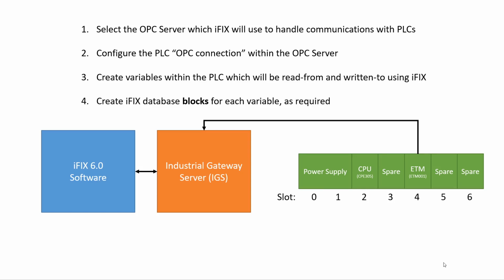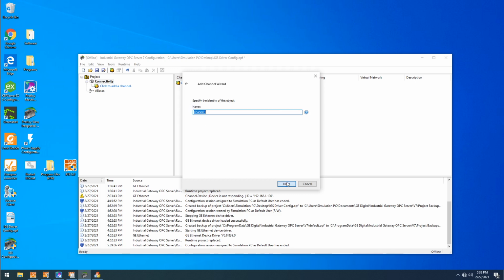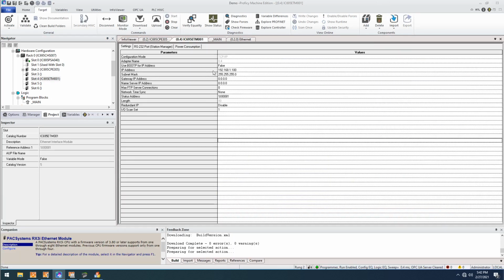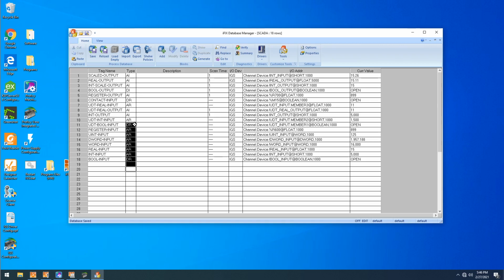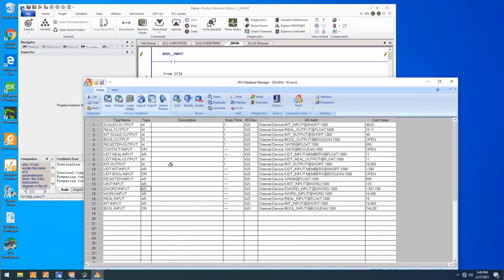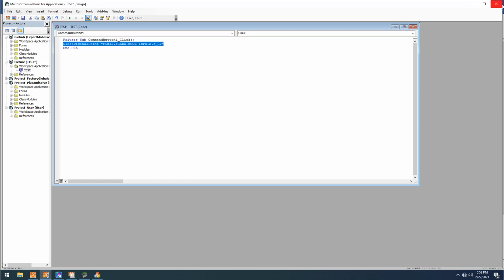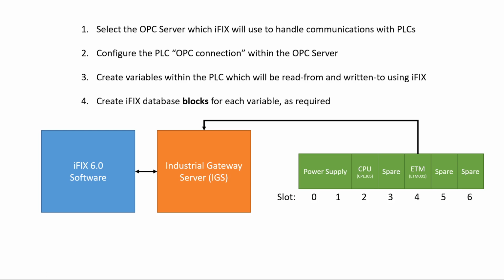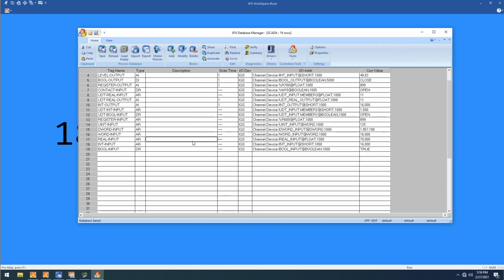Video 1 - Handling Datatypes in GE iFIX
How to connect to an Emerson PACSystems RX3i Controller to GE iFIX 6.0 and handle different Variable Datatypes.